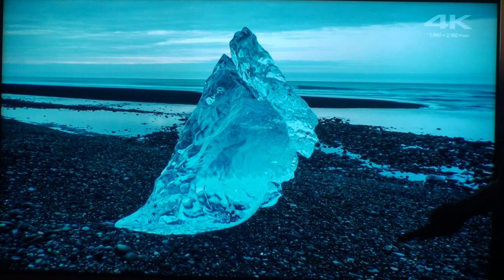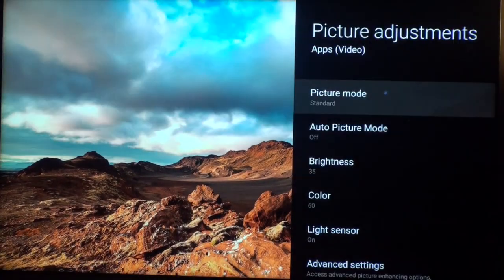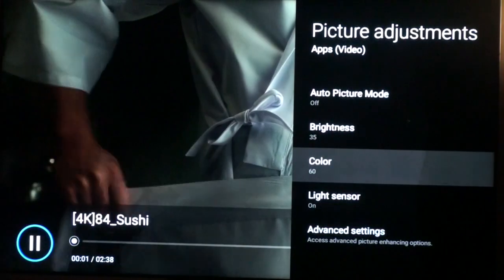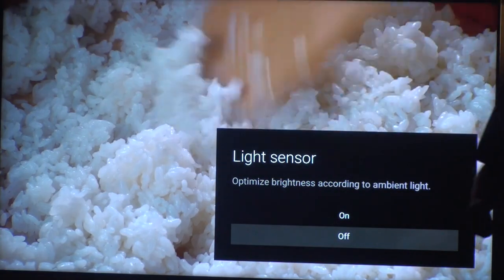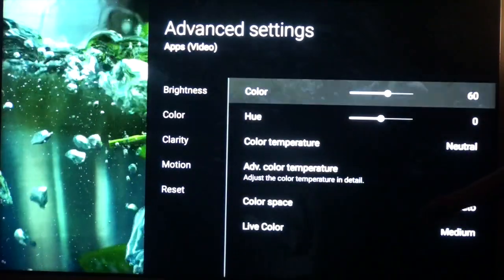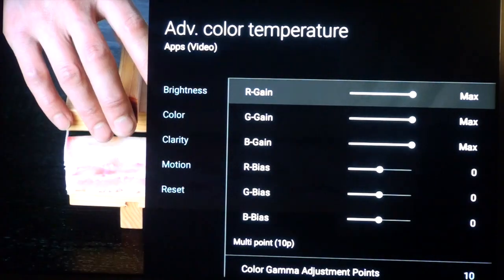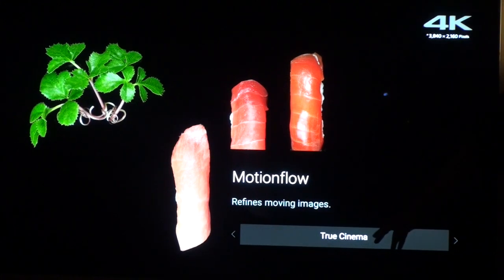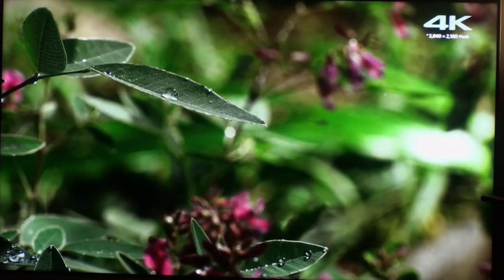Setting up your Sony 4K XBR TV to get the most out of the picture. Android Models.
This video will guide you through the "Picture Menu" of the Sony 4K XBR TV to get a consistent perfect picture.